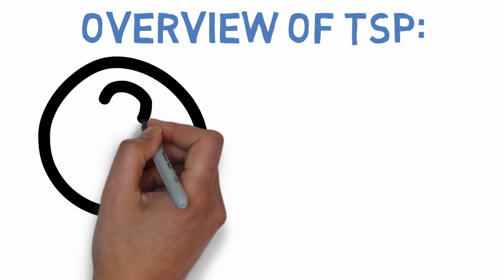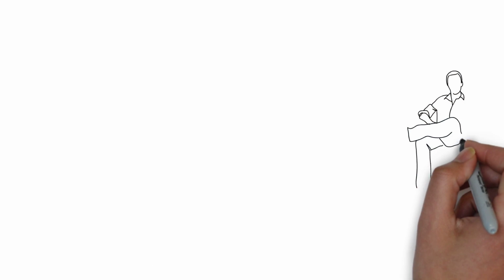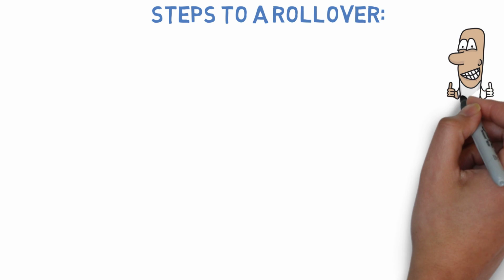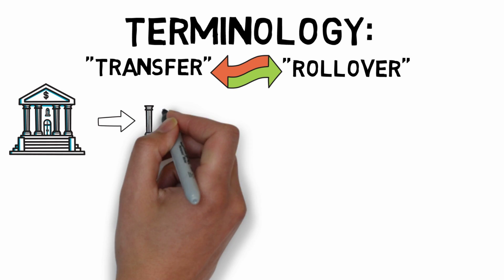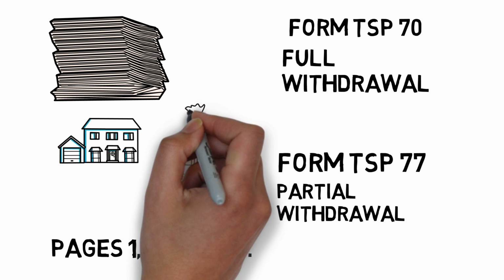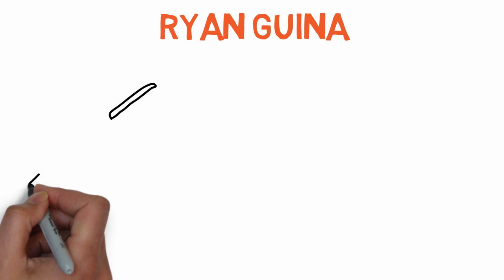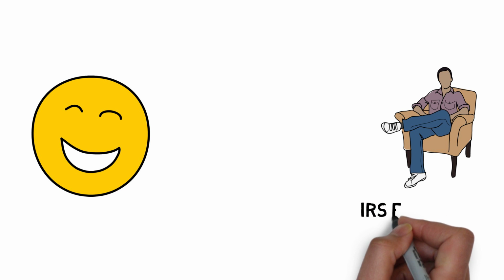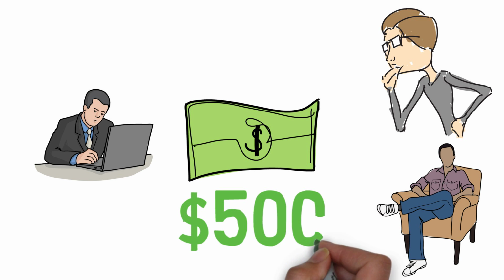TSP Explained | How to Rollover TSP to IRA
In this viewer requested video, I explain what the thrift savings plan (or TSP) is, I go over the investment options available in the TSP as well as the steps to roll the TSP over to an IRA after leaving the service.

*Note: I do not have a TSP and all the information in this video is based on solid research and speaking to people who do have TSPs. Most of the information found in this video was taken from Ryan Guina's fantastic articles on militarywallet.com. The links to the specific articles are listed below:

What Should You Do With Your TSP When You Leave the Service

More information on the TSP can be found on the TSP